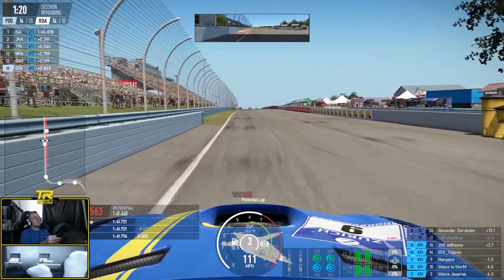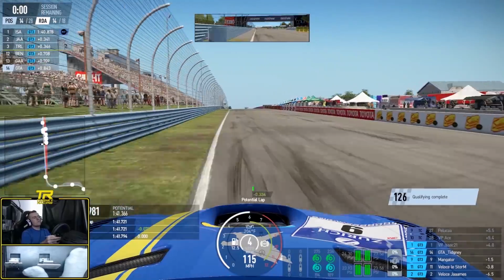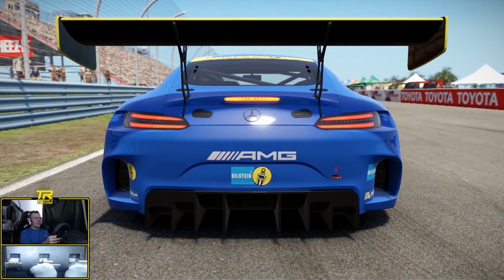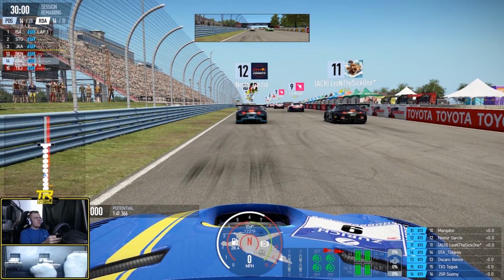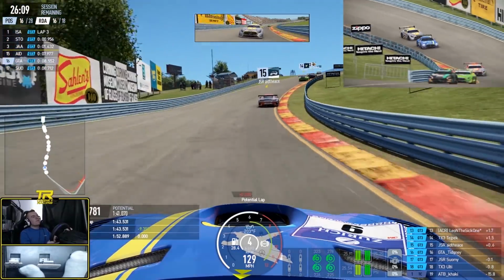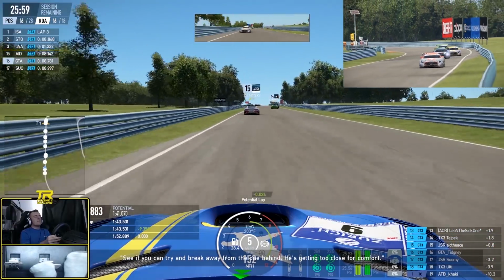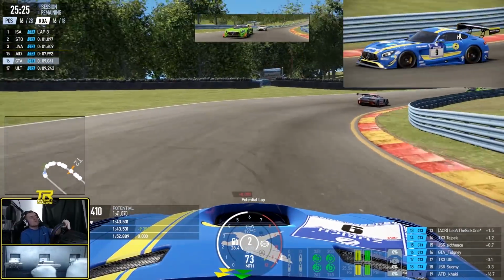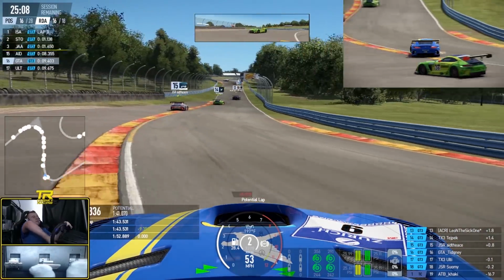[PCars 2] - 2019 SMS-R Series - Watkins Glen Highlights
Hey All,

More Project Cars 2! GTA Racing were invited to take part in the Pro Class so we did as we enjoy Multi class racing! Here's the 4th and final round at Watkins Glen! We're solo this time due to our reserve driver not making it back home in time!